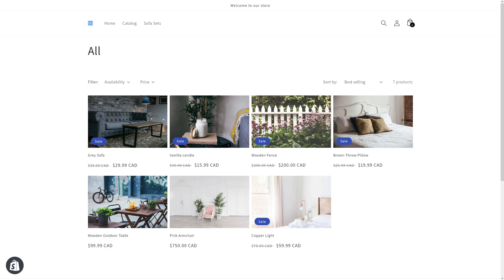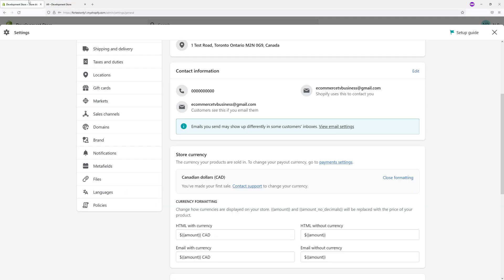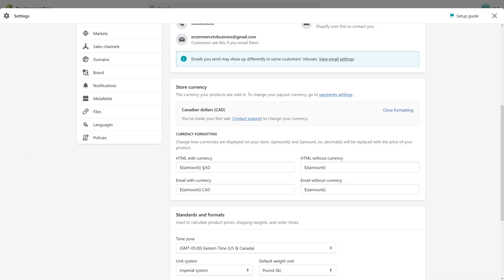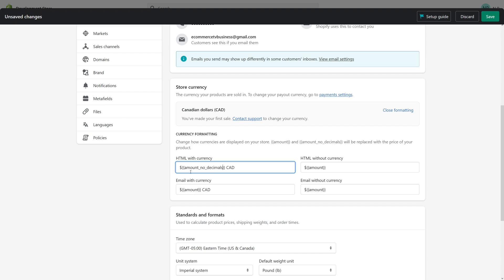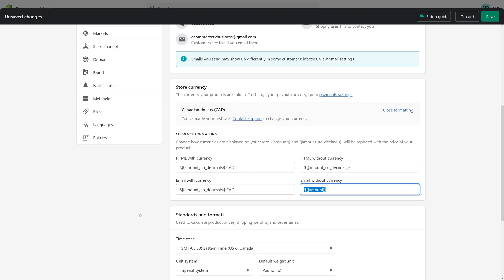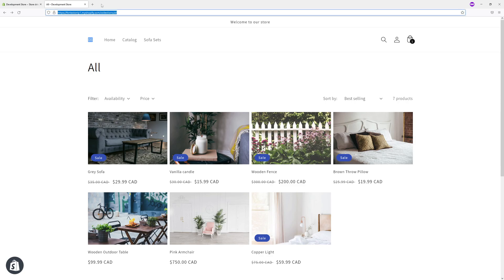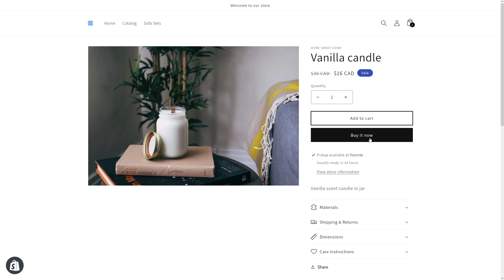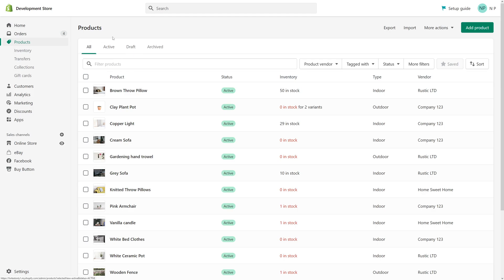How to Remove Decimals from Shopify Prices // Remove Trailing Zeros from Shopify Prices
In this Shopify Tutorial, Nick demonstrates how to remove decimal values / trailing zeros from product prices by editing the store currency formatting. Replacing the default money format ${{amount}} with the following format ${{amount_no_decimals}} will round all product prices across the online store.